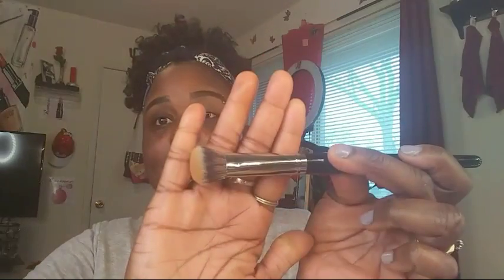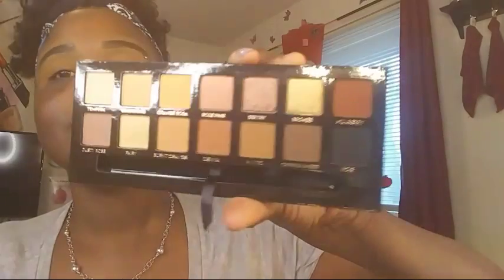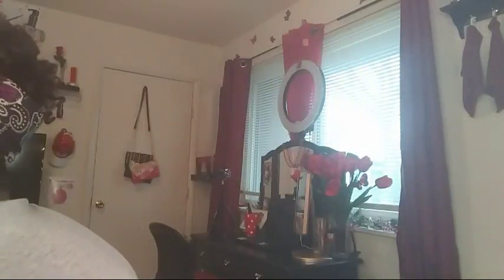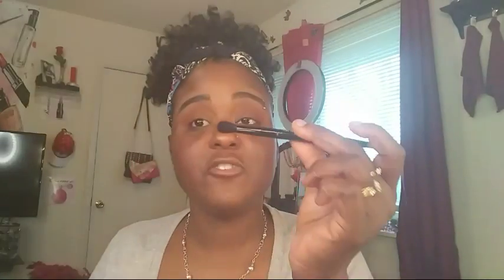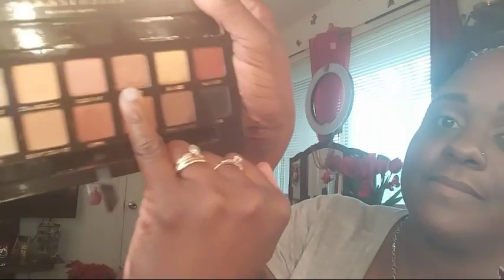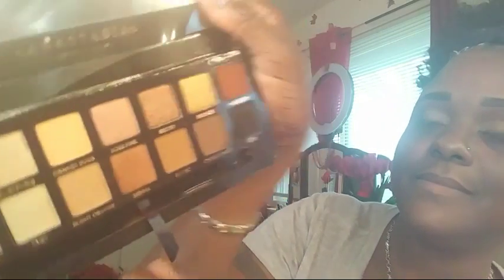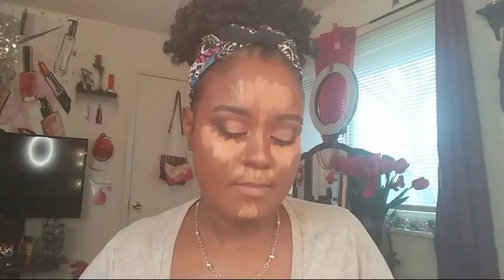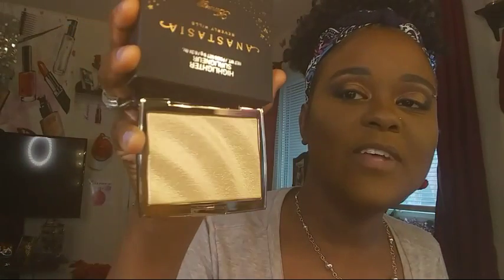ABH Soft Glam Palette And Amrezy Highlighter Tutorial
Not Sponsored - I purchased the ABH Soft Glam Eyeshadow Palette and Amrezy Highlighter The eyeshadow palette is $42 with tax $48 and the Highlighter is $28 with tax $34. I love ABH products so much and can't wait to make my next BIG purchase.
Please forgive me for mispronouncing the highlighter name! Charge it to my head and not my heart! Sometimes I get so excited about things and don't pay attention to what I am saying or how I'm pronouncing my words! My sincerest apology to Amrezy!